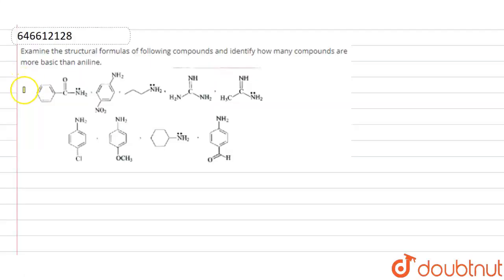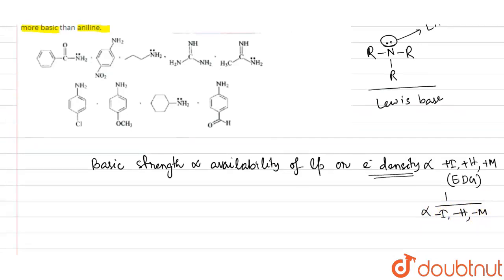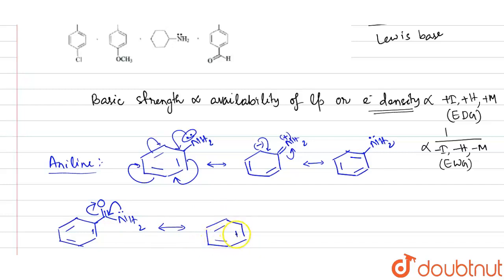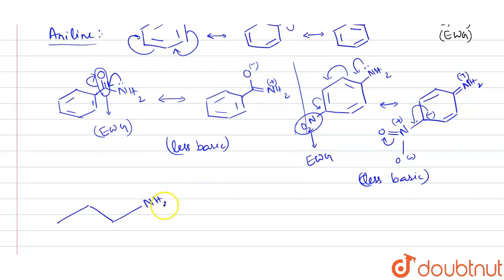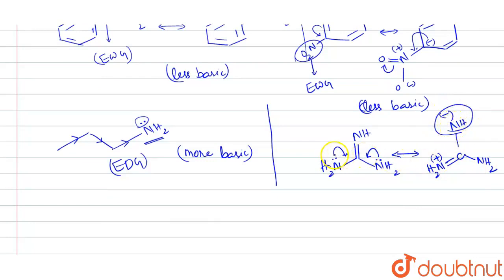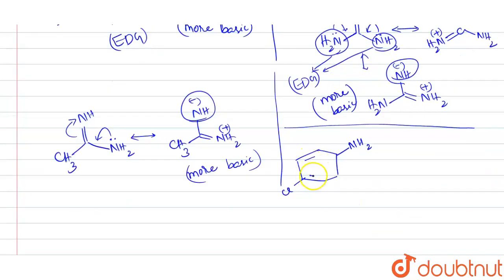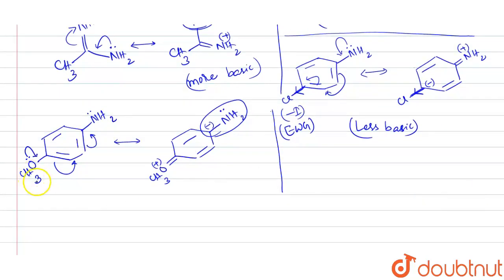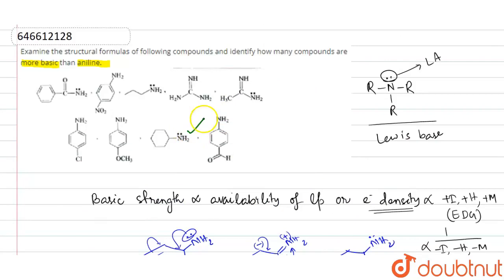Examine the structural formulas of following compounds and identify how many compounds are more ...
Examine the structural formulas of following compounds and identify how many compounds are more basic than aniline.
Class: 12
Subject: CHEMISTRY
Chapter: AMINES
Board:IIT JEE

👉 Have Any Query? Ask Us.